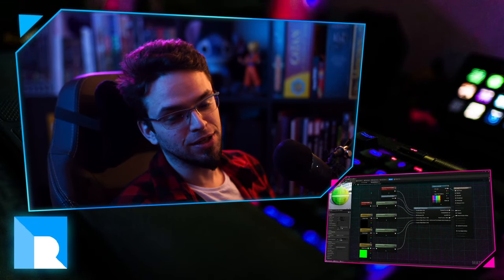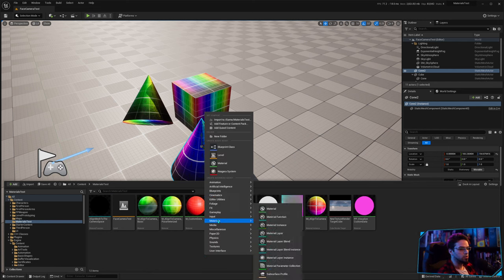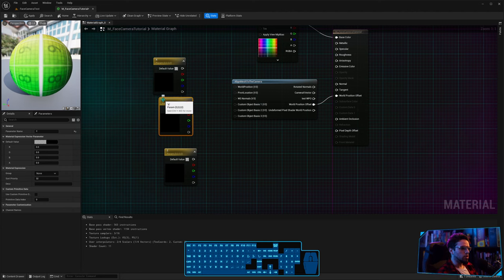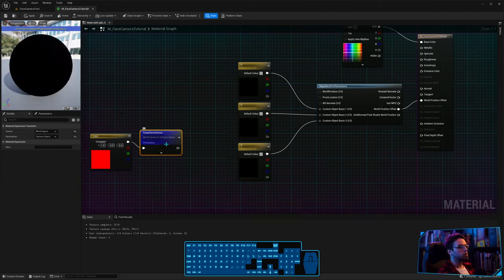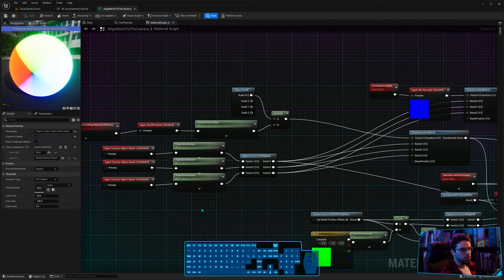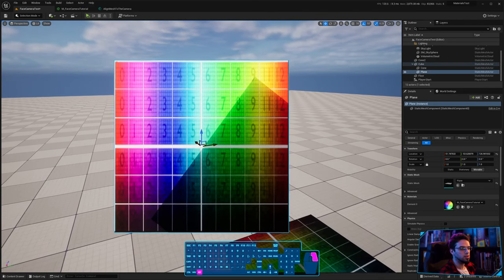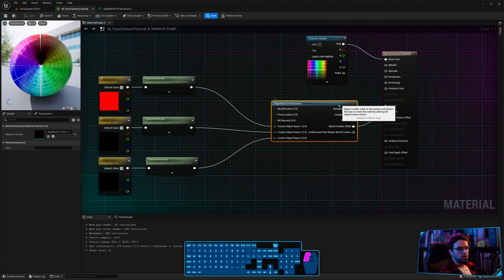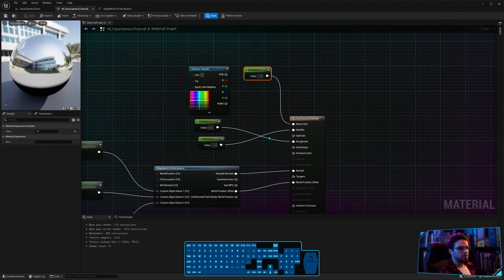Align Mesh to the Camera - Unreal Material Node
Learn how to use the confusing Align Mesh to the Camera material node in Unreal Engine and how to deal with its issues.

The video is in UE5, but it works for UE4 as well.

00:00 - See here if on a rush
01:34 - Intro
02:03 - Material and basic nodes
04:42 - The 3 Object Basis
05:36 - Camera space XYZ
08:39 - Align plane
12:34 - Align cone
13:20 - Find mesh axes
14:21 - Perspective effect
15:23 - Arbitrary alignment
17:32 - Rotation issue
21:32 - Rotation fix
22:56 - Lighting issue
24:54 - Lighting fix
26:21 - Normals issue
28:30 - Normals fixes
33:18 - Mix with normal map
35:10 - Shadows issue
38:16 - Shadows fix
42:48 - Another shadow issue
44:51 - Shadows "fix" 2
45:51 - Complete material demo
47:24 - Outro